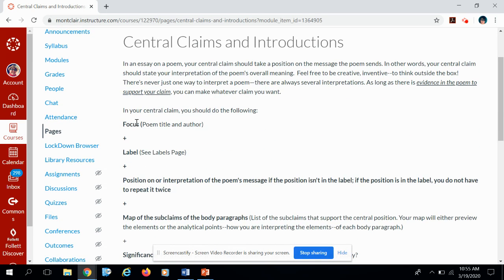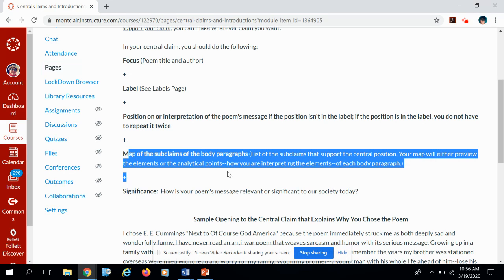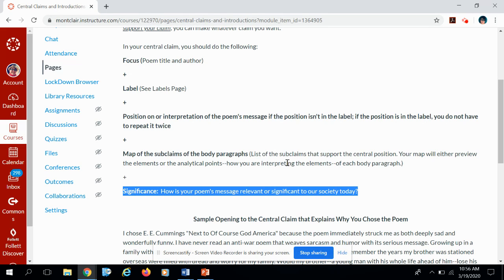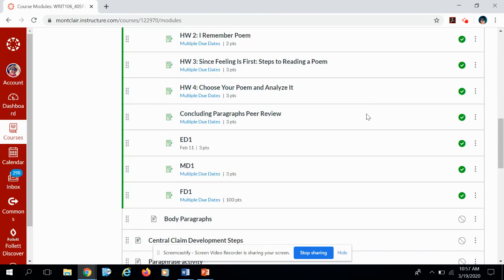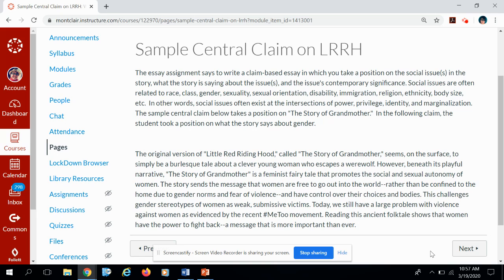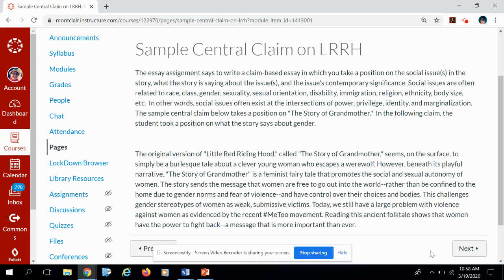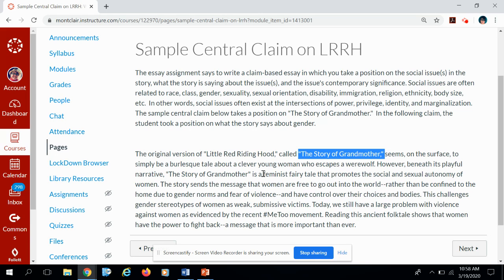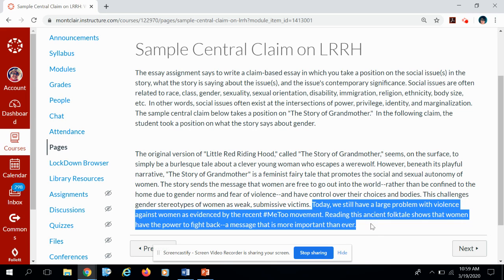Untitled: Mar 19, 2020 10:59 AM